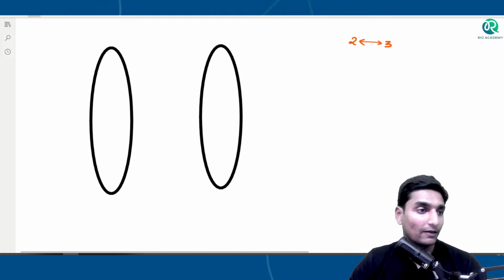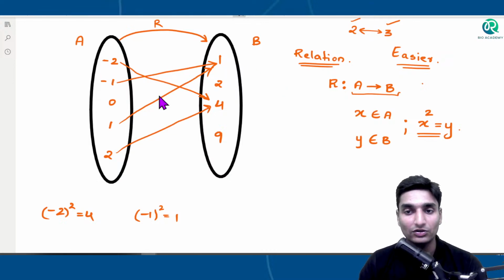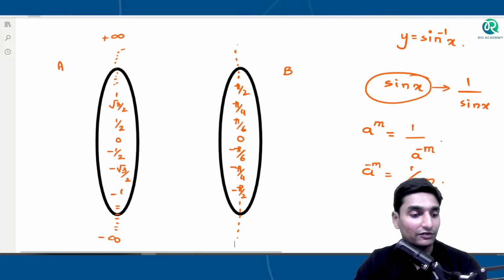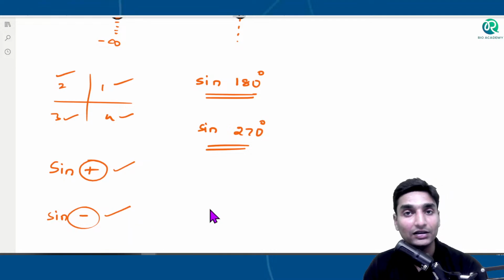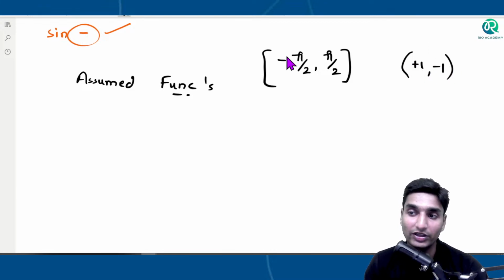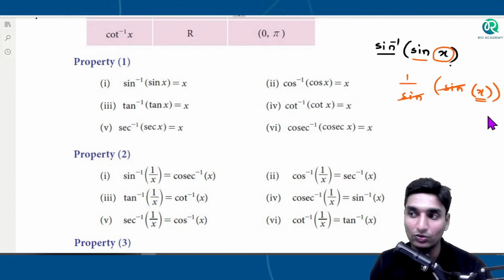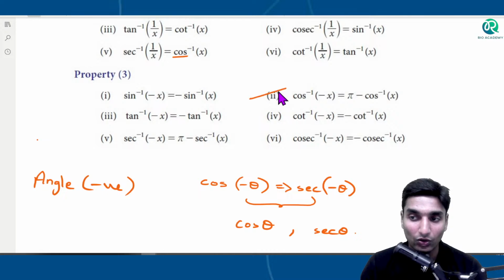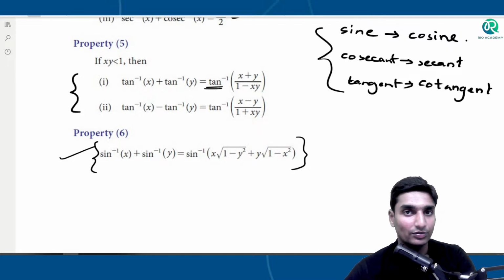PGCET-MCA-2024 | Inverse Trigonometry | Part-1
📌 You can enroll to Rio Academy Subscription and get the following benefits:
1.  Daily Live classes
2. Weekly conduct mock tests, guidance and more.
3. Dedicated DOUBT sessions
4. One Subscription, Unlimited Access to Live Online Classes and Videos
5. Real-time interaction with best-in-class teachers
6. You can ask doubts in live online classes
7. Download the videos & watch them offline